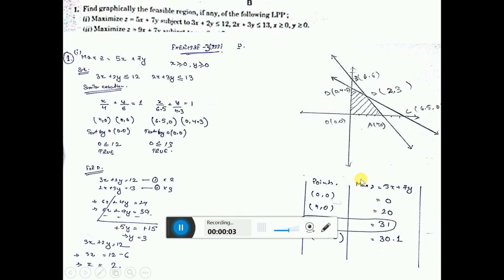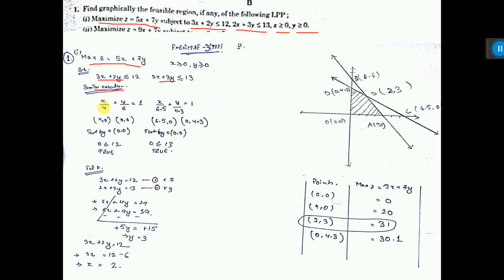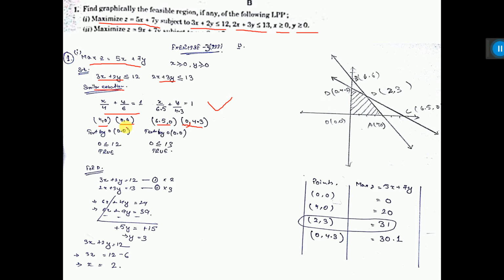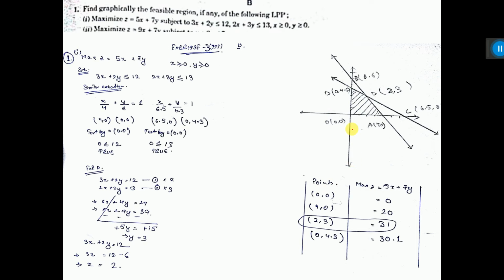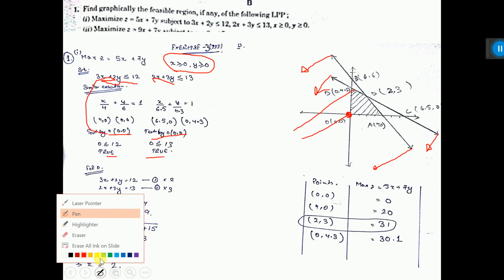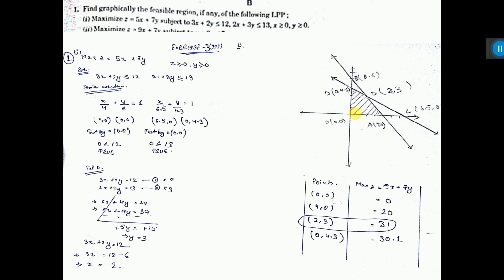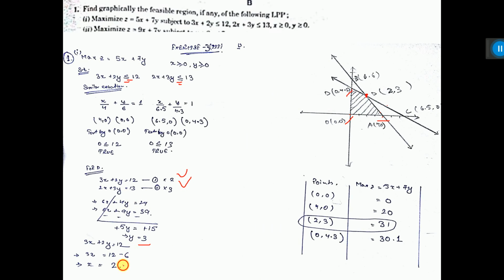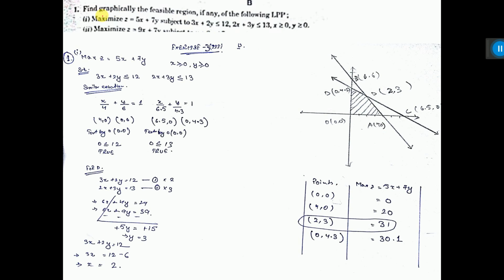LPP 3II B no 1i